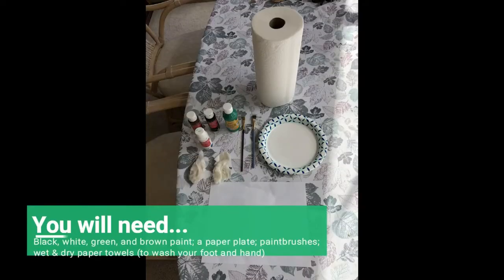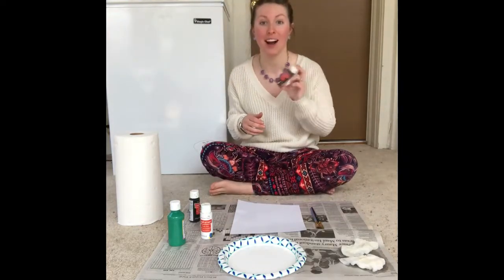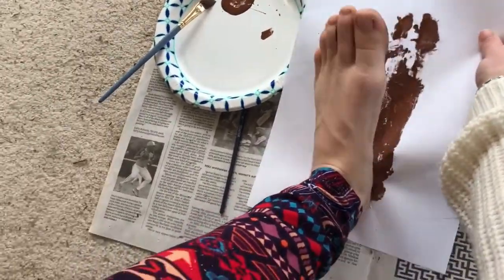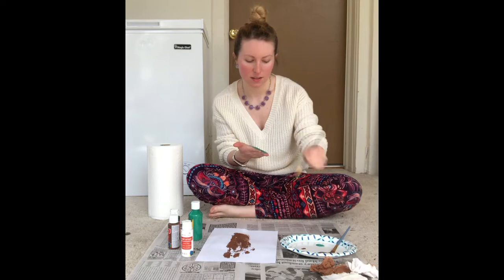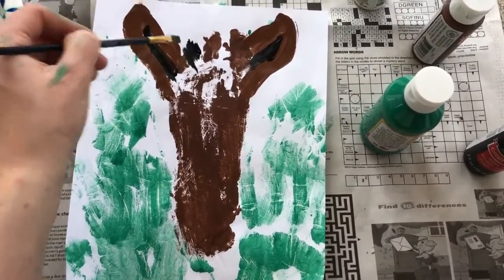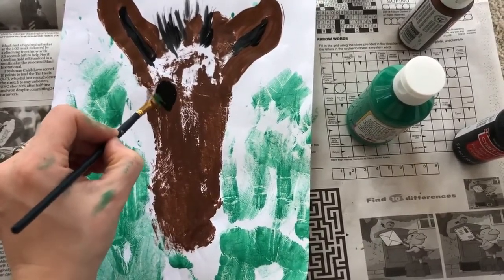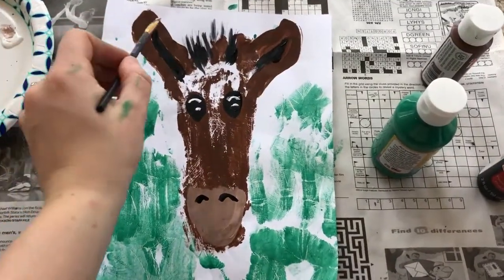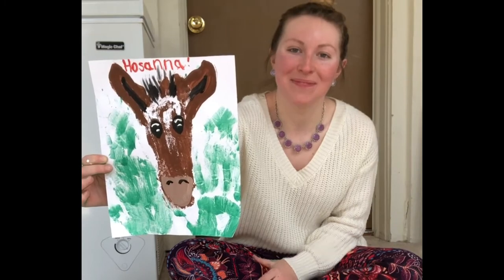Lent Video - Donkey Painting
On Palm Sunday, Jesus rode into Jerusalem on a donkey. In this video, learn how to paint a donkey and palm branches with your hands and feet!